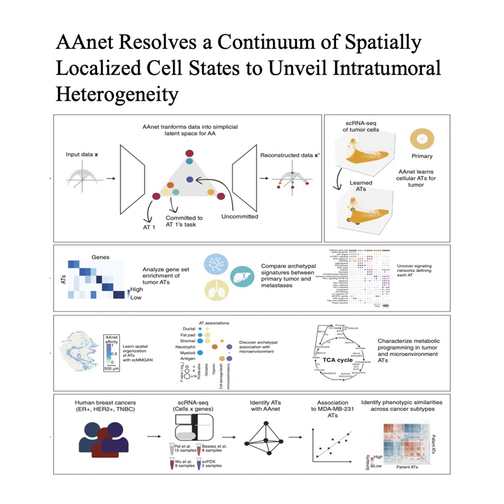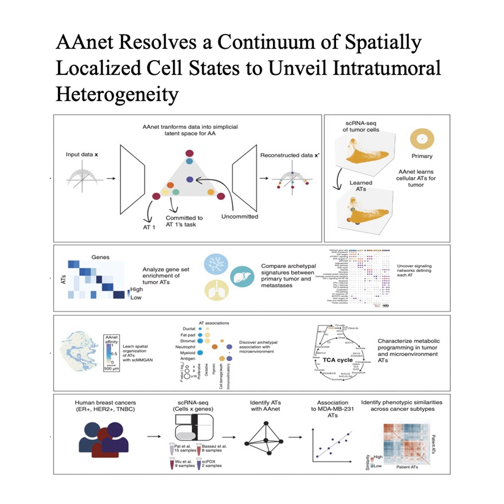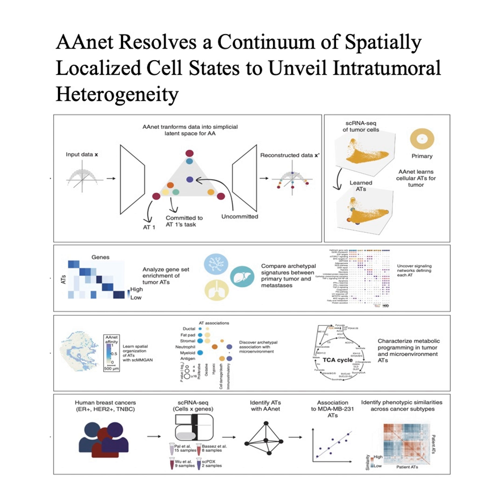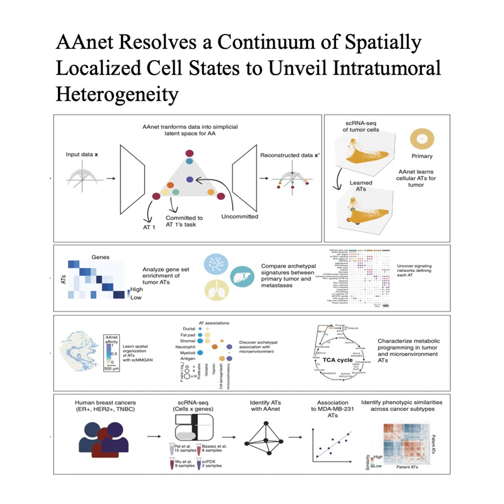155-AAnet Defines Triple-Negative Breast Cancer Archetypes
This paper introduces AAnet, a novel neural network method for Archetypal Analysis (AA) designed to resolve the continuous, spatially localized cell states that characterize intratumoral heterogeneity, especially in cancer. The authors developed AAnet to overcome the limitations of traditional methods like clustering and linear AA when dealing with the highly nonlinear geometry of single-cell RNA sequencing (scRNA-seq) data, allowing it to learn extreme cellular states ("archetypes" or ATs) and map cells as a convex combination of these ATs in a latent space. Applying AAnet to a triple-negative breast cancer (TNBC) model, the study identified five distinct ATs in primary tumors and metastases—including proliferative, oxidative, hypoxic, cell damage/death, and immunostimulatory states—and further used spatial transcriptomics to reveal that these ATs possess unique and structured organizations within the tumor that correlate with specific microenvironment (ME) ATs and paracrine signaling. Finally, the research highlights the metabolic vulnerability of the hypoxic AT, showing that targeting the glucose transporter GLUT3 significantly inhibits tumor growth and metastasis, and validates the functional ATs by finding similar metabolic and immune signatures in human breast cancer samples.

References:

  •  Venkat A, Youlten S E, San Juan B P, et al. AAnet resolves a continuum of spatially-localized cell states to unveil intratumoral heterogeneity[J]. Cancer Discovery, 2025.